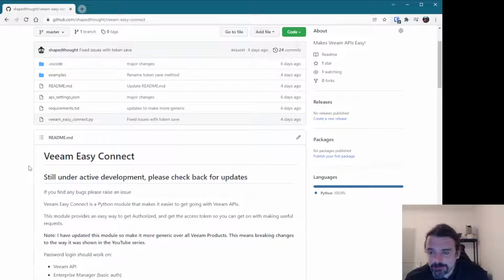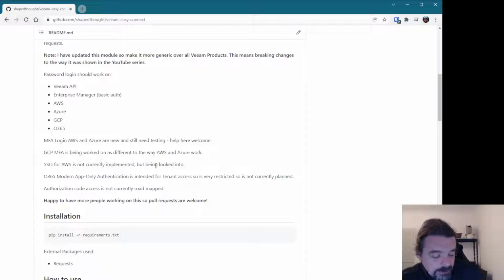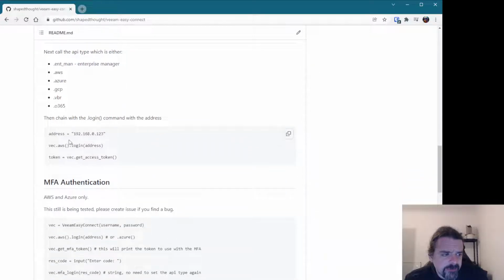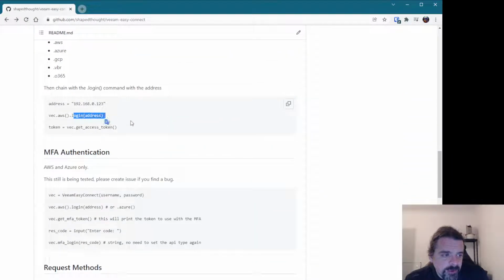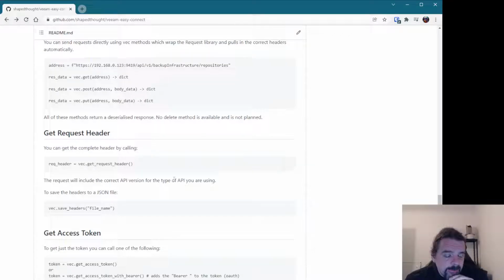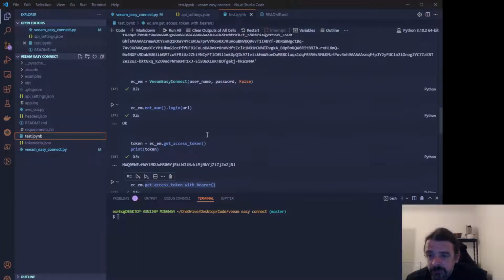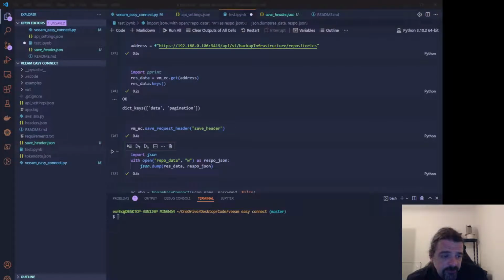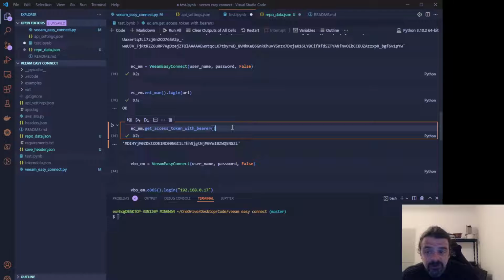Updates to Veeam Easy Connect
I have recently updated the Veeam Easy Connect module which has breaking changes to how it was shown in the previous videos.

VEC now (should) work with all Veeam API including ones that have MFA options. SSO for AWS is being worked on, and GCP MFA is planned.

Contributors welcome!